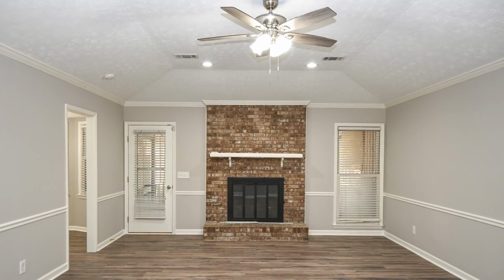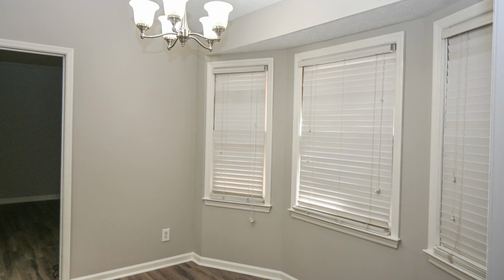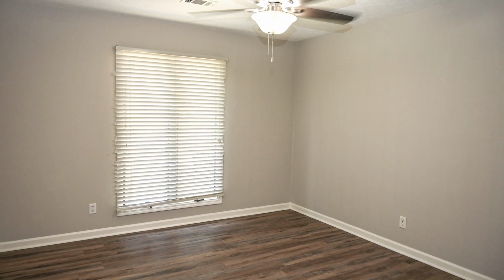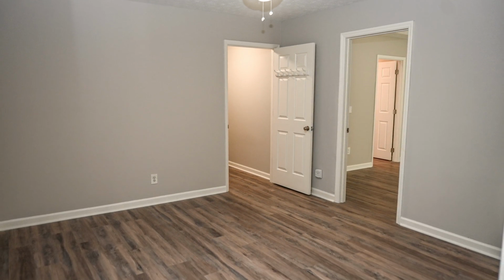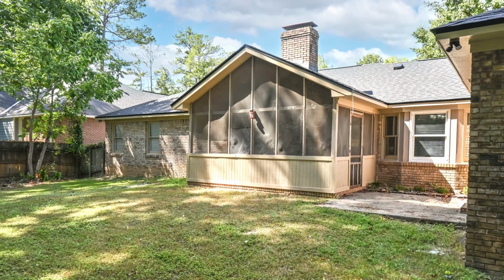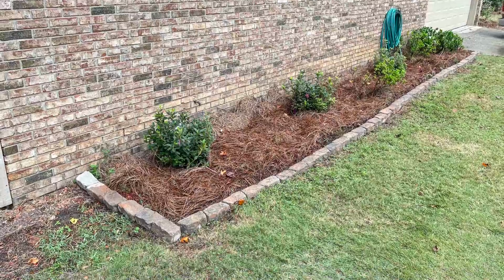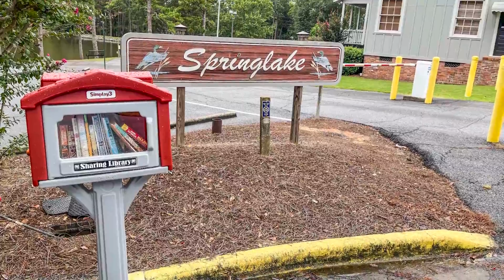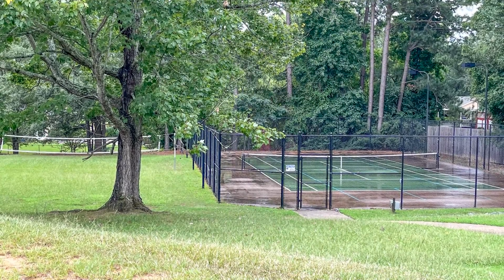NE-Columbus-Ft Moore, for sale-4 bed,3 full baths with Springlake Amenities $354,900 branded video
NE-Columbus GA ,Ft. Moore, near I-185 & JR-Allen Parkway. 2457 sq-ft, 4 bedrooms, 3 full bathrooms, $78,000-pre-sale upgrades & repairs.Extensive list of upgrades & improvements will be attached in the CBOR-MLS under documents or available upon request.Property is a corner lot, 4-sided brick,single story, 2 car garage, fenced backyard & covered-screened back porch. Property is one of 171 homes located in the Springlake subdivision.

Community Association fee is currently @ $500 HOA fee,paid annually.Amenities included are:  clubhouse, grill-house, pool,volleyball court, tennis & pickle ball court, fishing lake. Clubhouse is often rented for birthday parties, "Hale & Farewell" parties,neighborhood events & family gatherings. Property location is within 25 minutes of most areas of Columbus including ,Fort Moore main gate, AFLAC, TSYS, Pratt-Whitney, Columbus State University campus, & Uptown employers.

Less than 90 minutes to Atlanta airport & 35-45 minutes to Auburn-Opelika area,less than 200 miles to Florida panhandle,Panama City Beach & San Destin & 30A areas.